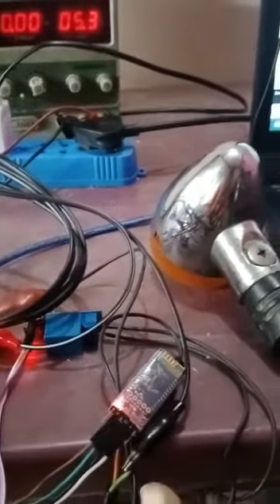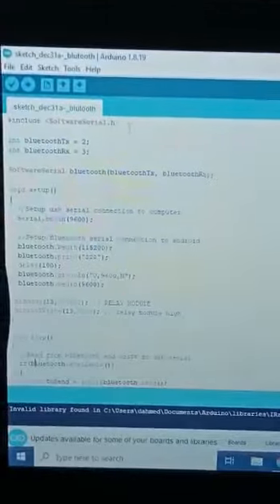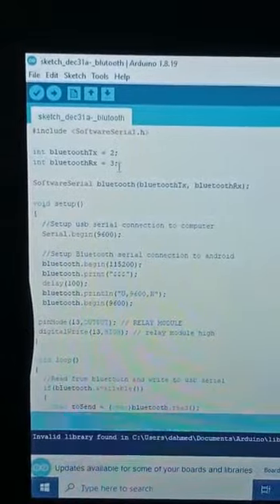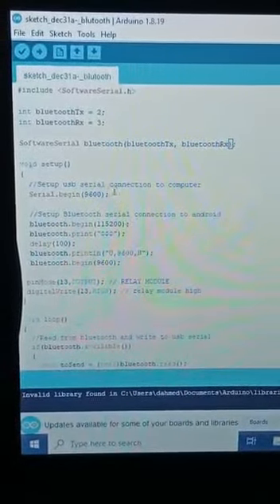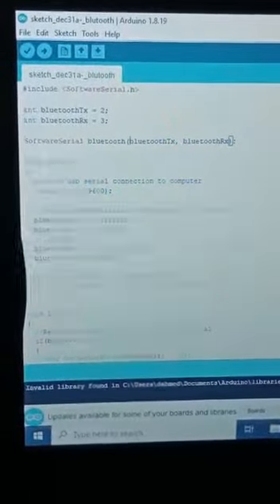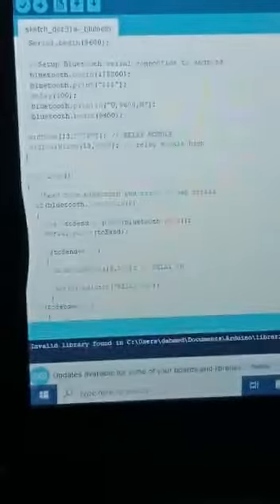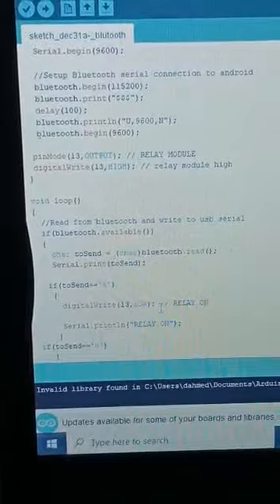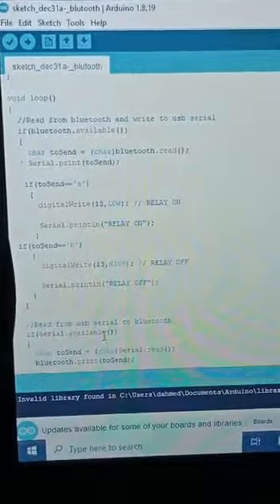How to Make a Bluetooth control home automation